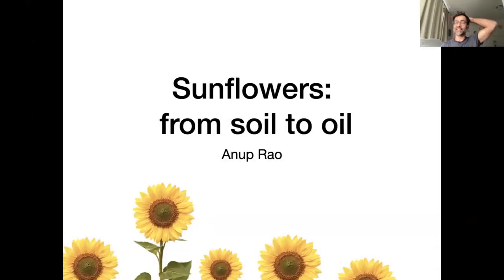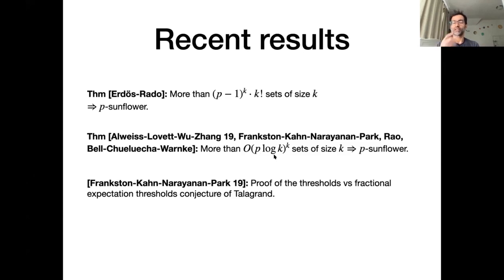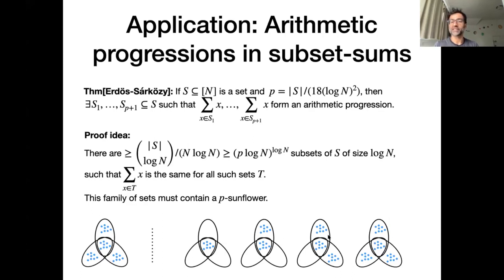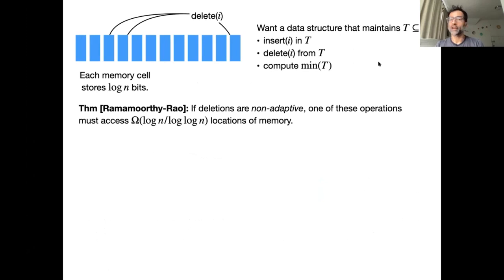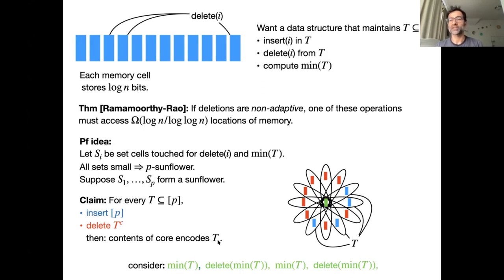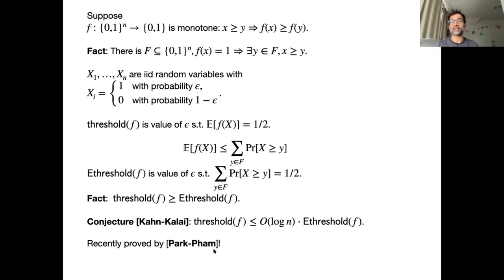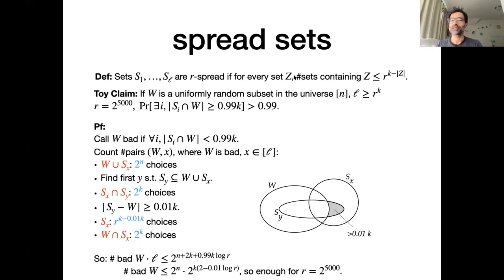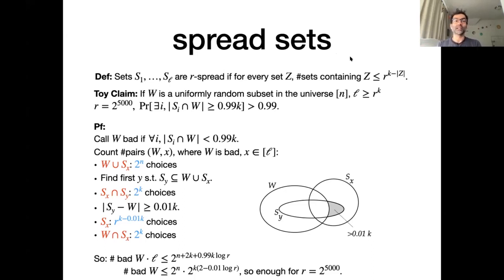Anup Rao "Sunflowers: from soil to oil"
Anup Rao, University of Washington, gives one of the four AMS Current Events Bulletin Lectures on April 8, 2022 at the Virtual 2022 Joint Mathematics Meetings.  The lecture is entitled, "Sunflowers: from soil to oil."